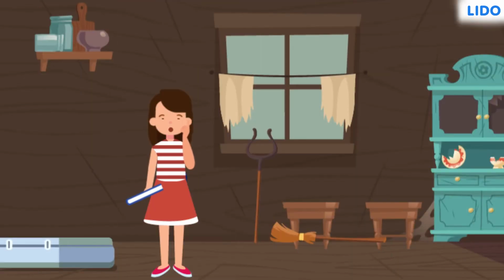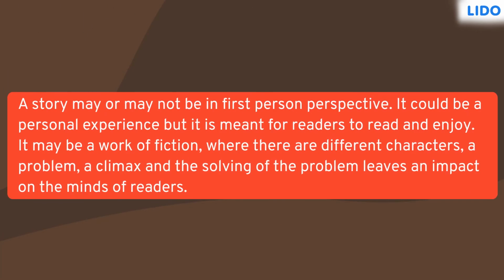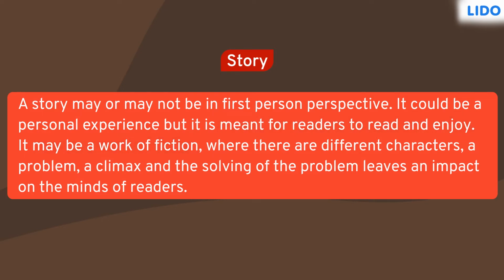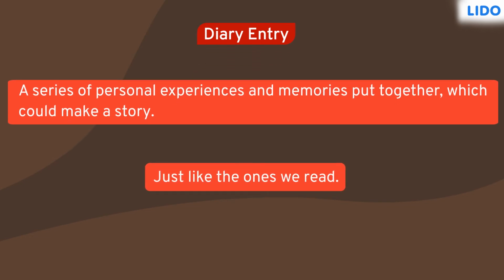Writing a Diary | Class 6, 7 & 8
A diary is a personal record of events, thoughts, and feelings which is usually written and arranged in chronological order (the order in which things happen in). Diary entries can be handwritten and private, published for sale or might be uploaded to the internet as a blog.
A diary entry is written in an informal style, uses chatty language and opinions as well as facts.
Diaries include rhetorical questions, exclamations and first-person pronouns.
Most diary writing sound quite conversational and may contain informal words or phrases.
Tenses can vary, but diaries tend to be past tense but can use present tense to bring an event to life for the reader.
The tone can be formal or informal depending on the intended purpose and audience.

✔️ Class: 6, 7 & 8th
✔️ Subject: Writing
✔️ Topic Name: Writing a Diary (Diary Writing)

Writing a Diary, Diary Writing, Writing, Class 6, 7 & 8, diary writing class 9,